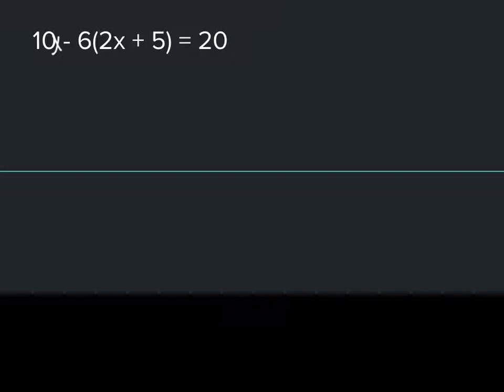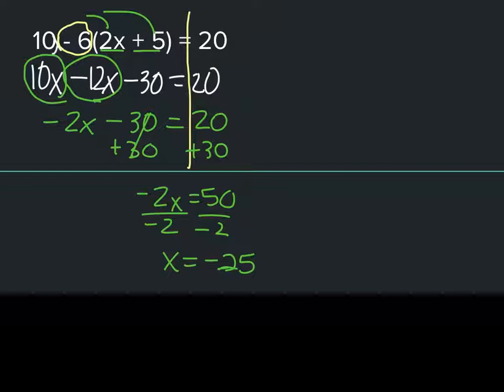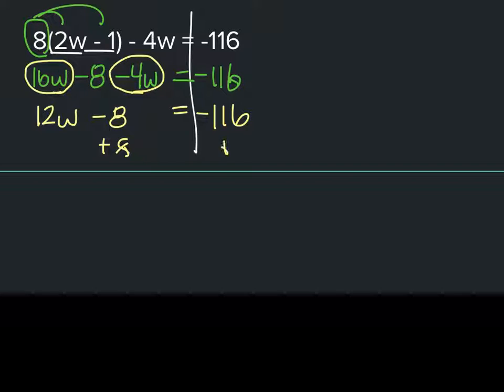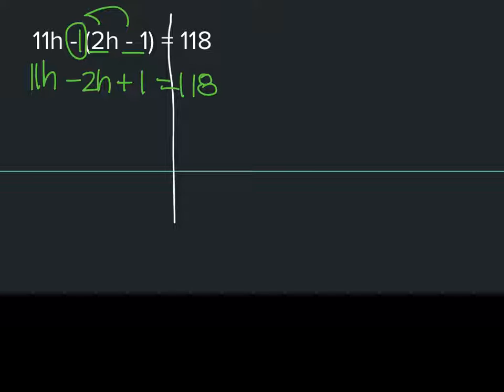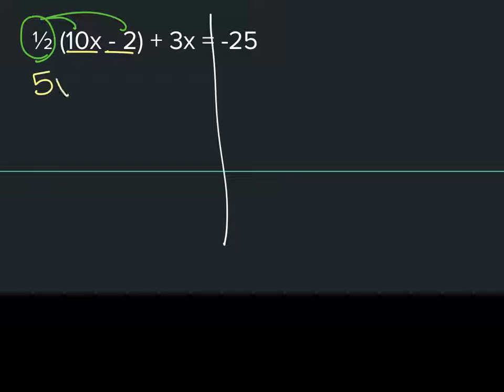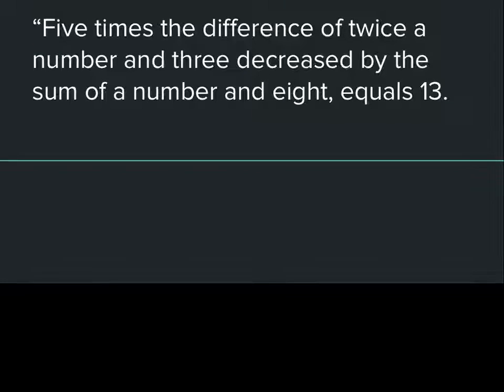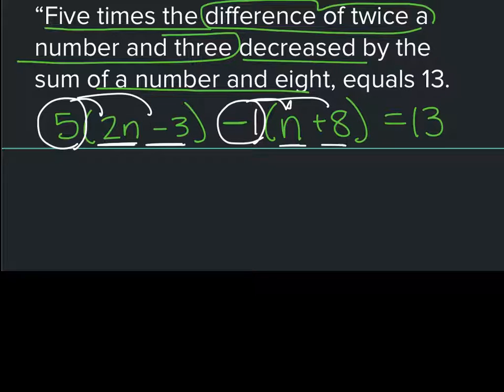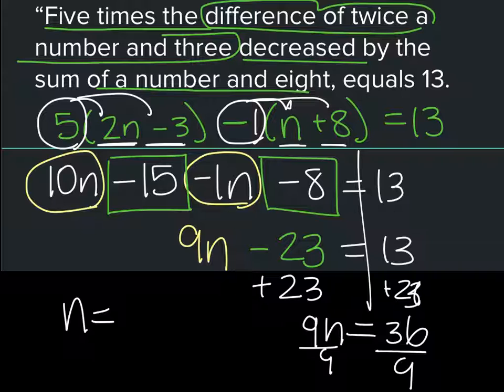solving multi step equations practice